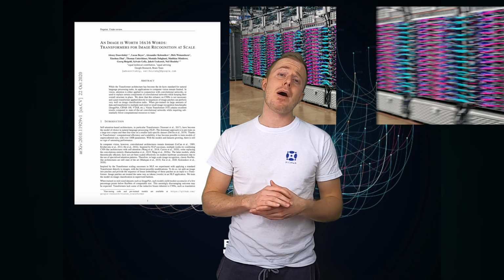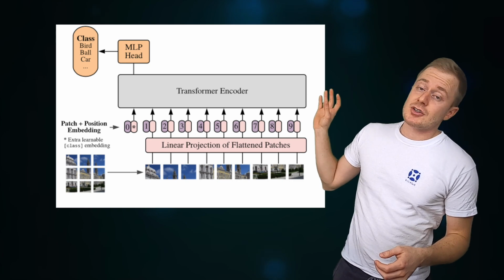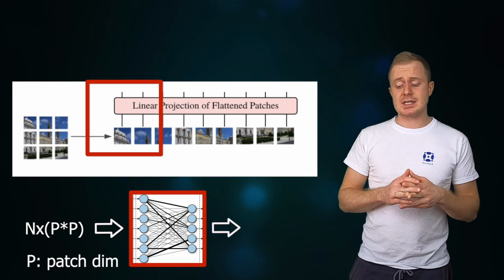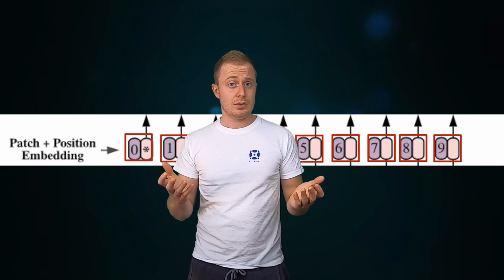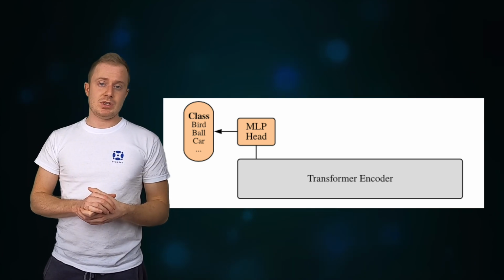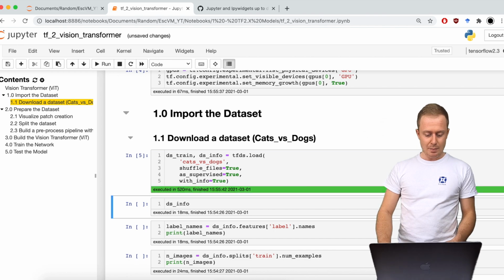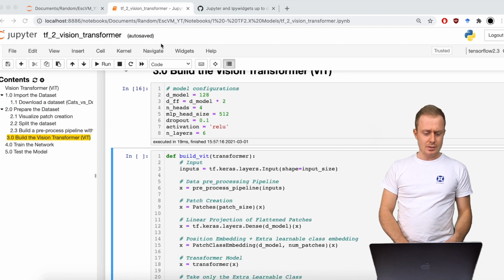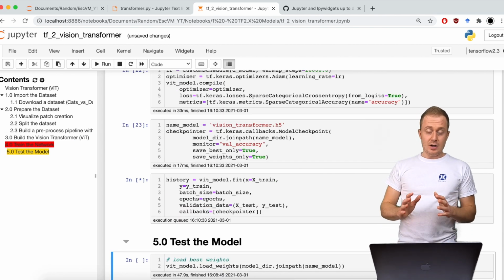The Vision Transformer Model (ViT)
Vision Transformer (ViT) from “An Image is Worth 16×16 Words: Transformers for Image Recognition at Scale” paper as fast as possible.

An episode of AIQuickie with TensorFlow2.x code.

0:00 - Intro
0:29 - Theory part
3:07 - Code part